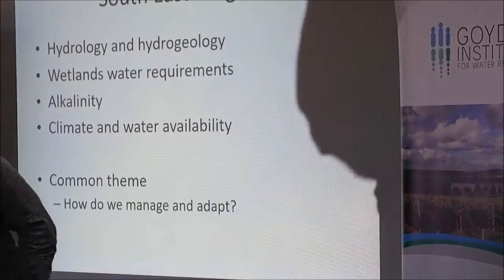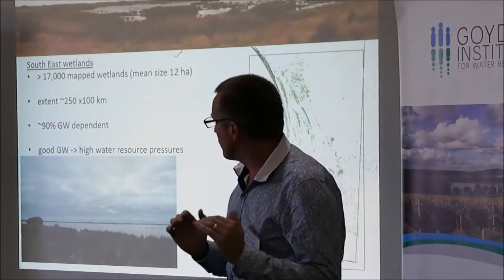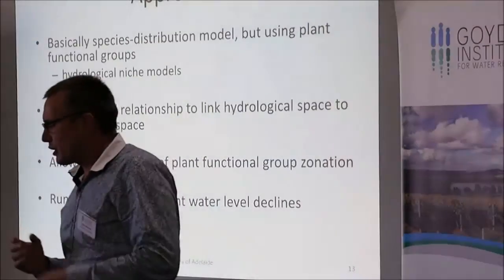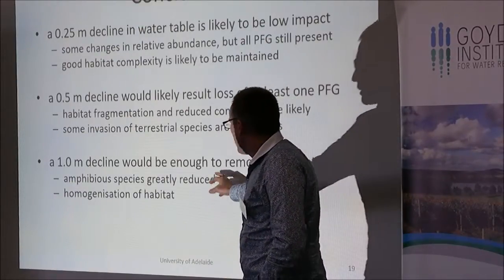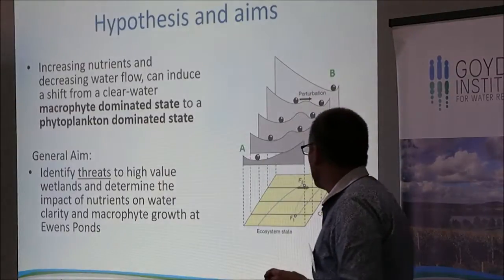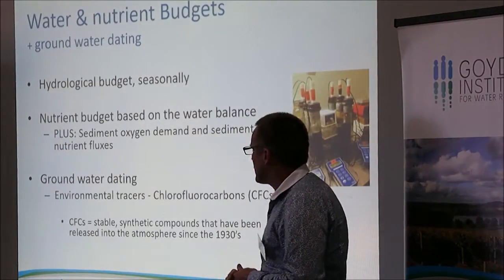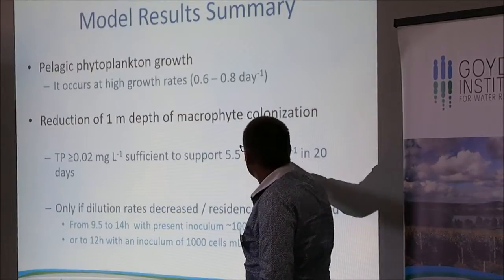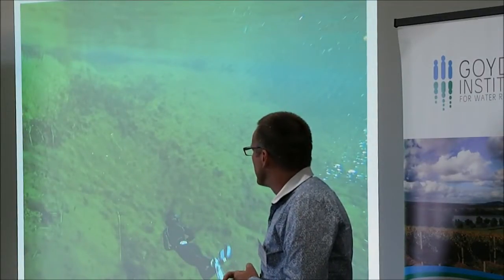Developing Ecological Response Models for Wetlands in the South East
Justin Brookes, University of Adelaide

The development of alkaline conditions in lakes and wetlands is common but the persistence and drivers of pH values in excess of 10 is not well described. In this study we investigated causes of the seasonal alkalinisation of ephemeral wetlands in the south east of South Australia where pH values around 10 are frequently observed. This research combined field observations, geochemical analysis of wetland sediment and surface water, with mesocosm studies under controlled conditions. The results revealed a complex interplay between a number of different processes, including photosynthesis, rates of diffusion of CO2 through the water column, and modification of calcium and magnesium concentrations in the wetlands during rapid plant growth.